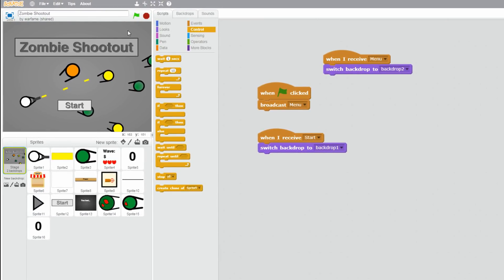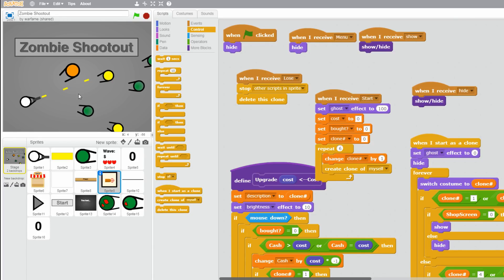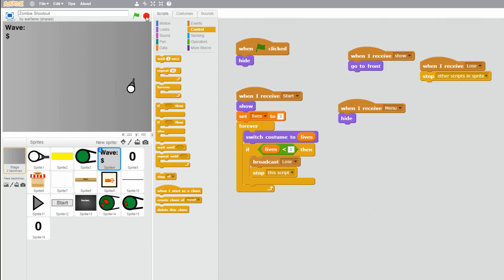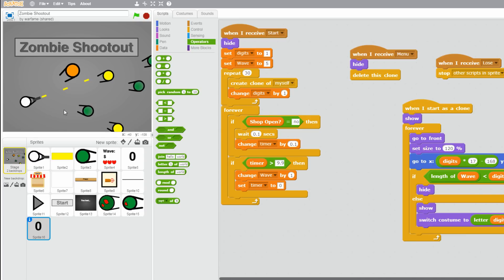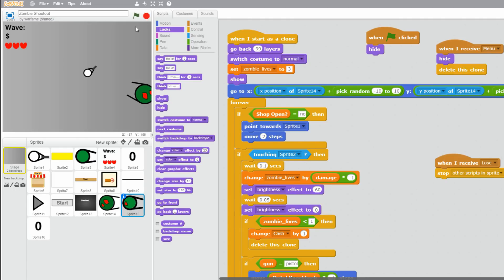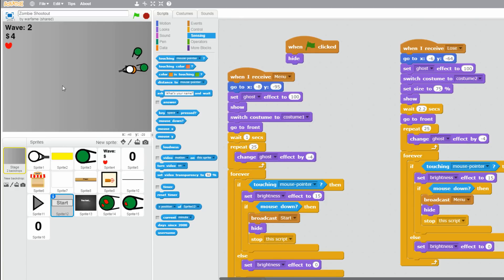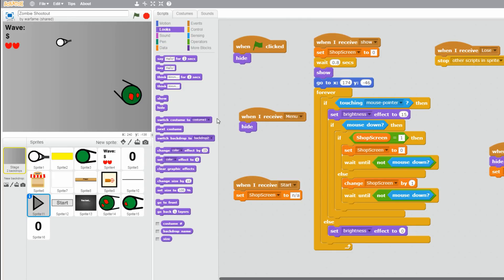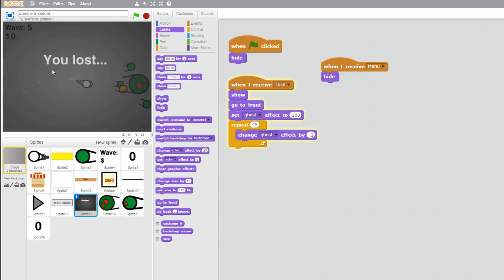Scratch Tutorial: How to Make a Shooter Game (Part 11)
In this Scratch tutorial, How to Make a Shooter Game (Part 11), I fix a lot of bugs and improve gameplay.